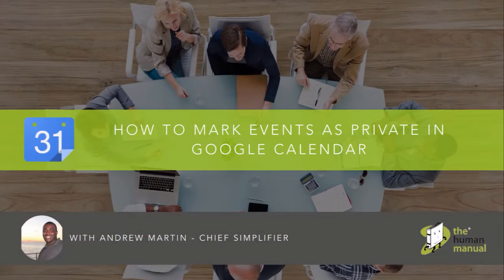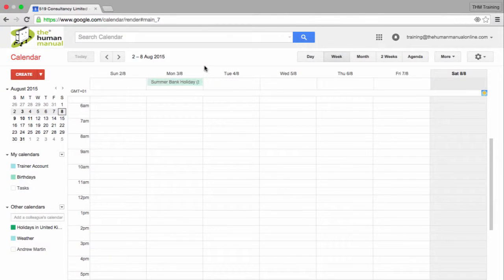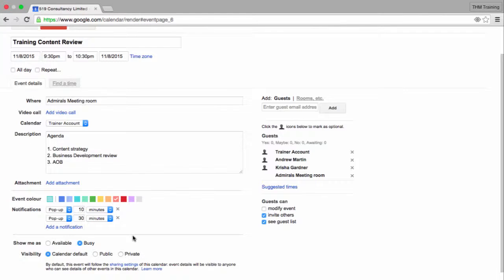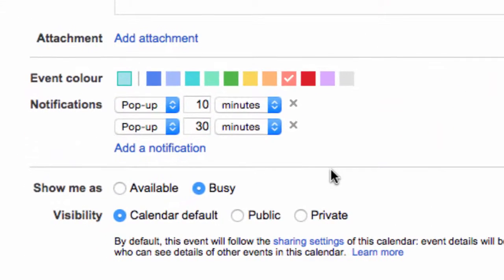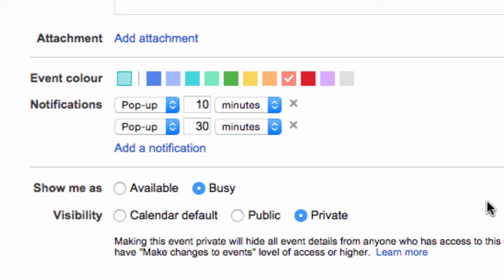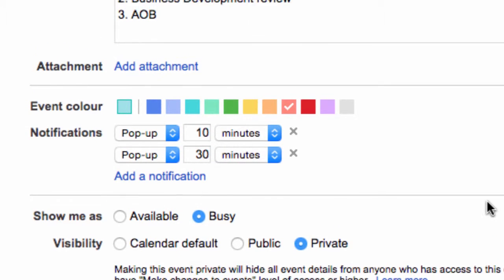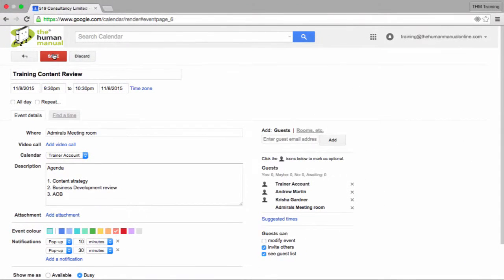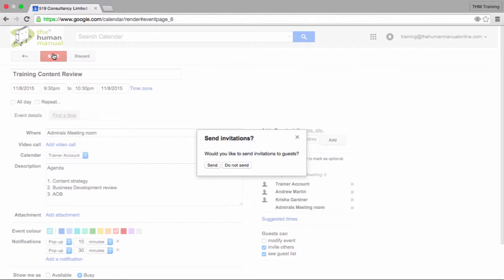How to mark calendar events as private in Google Calendar | The Human Manual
For those private and personal events that you don't want anyone to see especially those with 'See all event details' access you'll need to mark it as private. Our expert Andrew show's you how when using Google Calendar.

Powered by The Human Manual